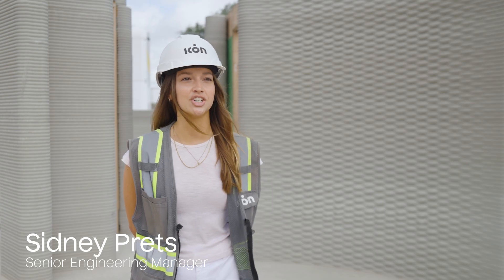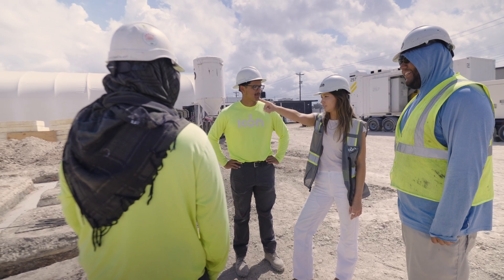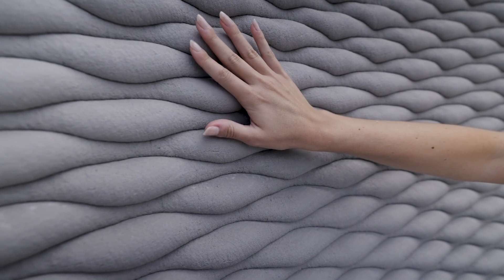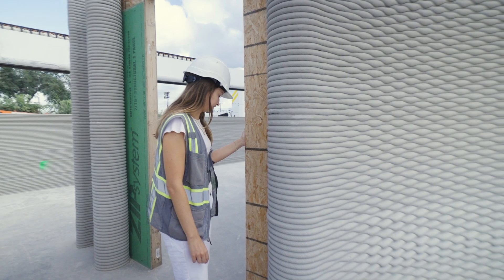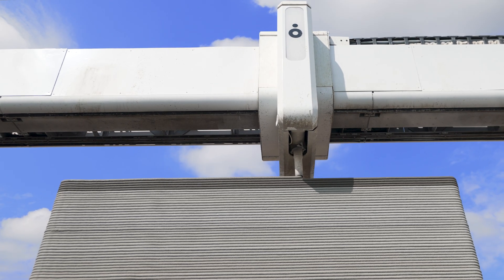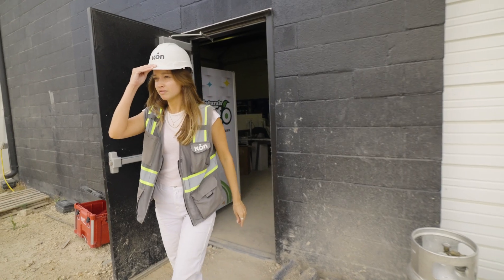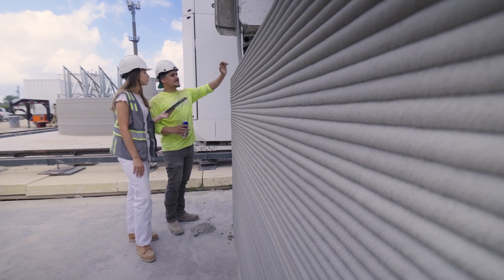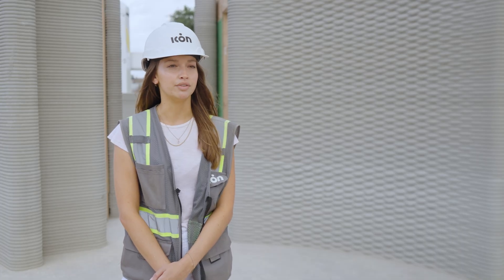Life @ ICON | Testing Team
Meet ICON's Senior Engineering Manager on the Testing team, who is helping to bridge the gap between design and construction and from the lab to the field.

Learn more about career opportunities at ICON at iconbuild.com. Join us as we revolutionize homebuilding on Earth and beyond.